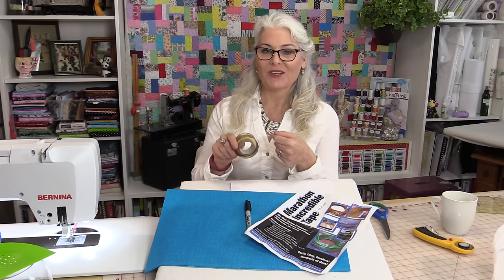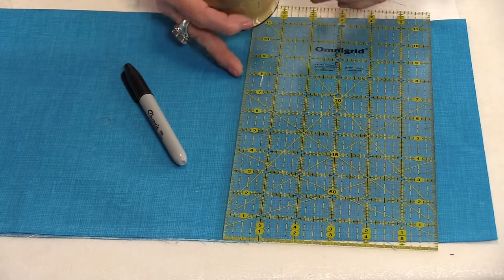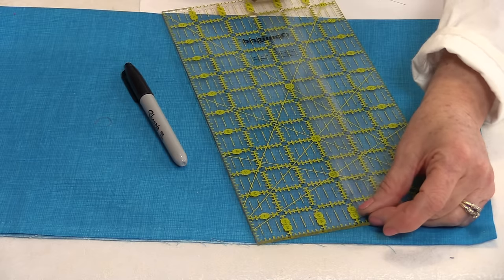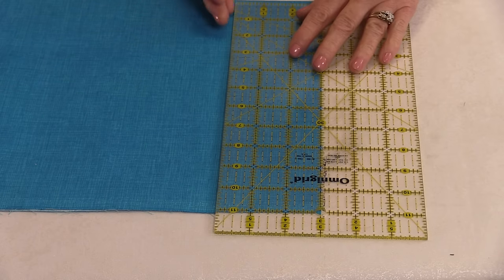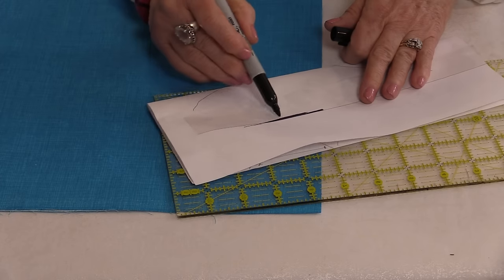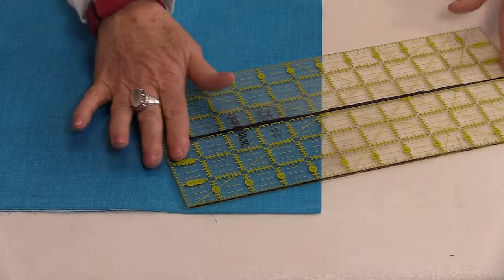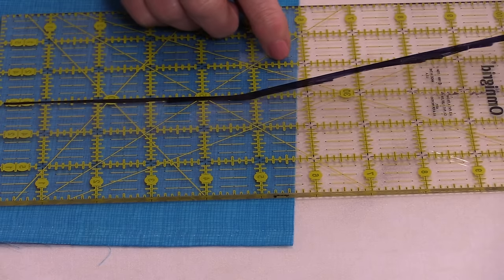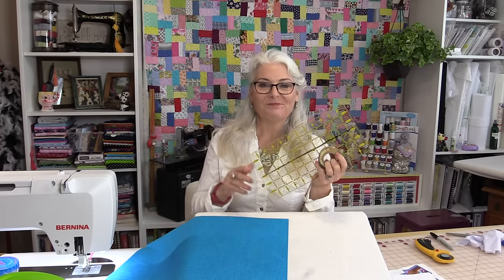Save Time! Mark Your Rulers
By marking the back of your rulers you can save a lot of time cutting.